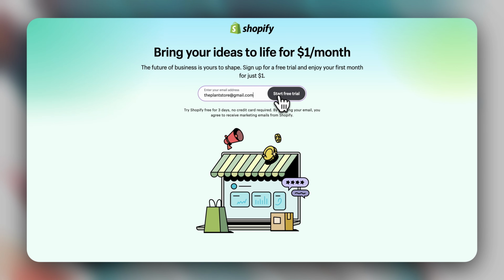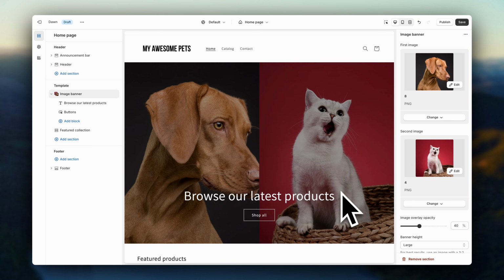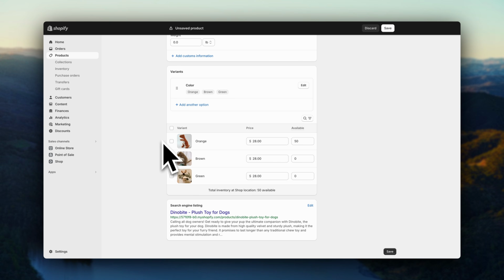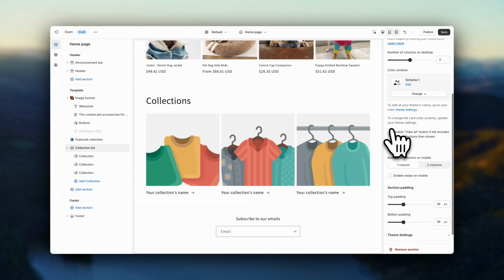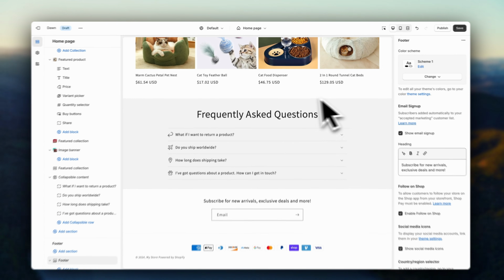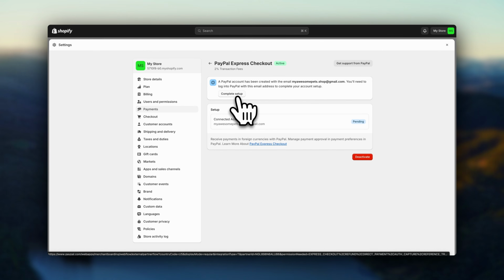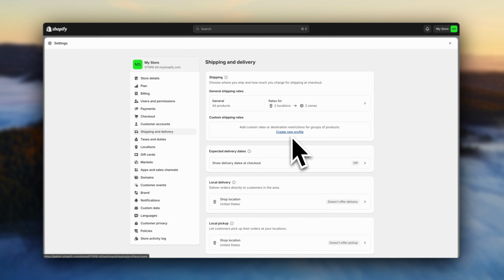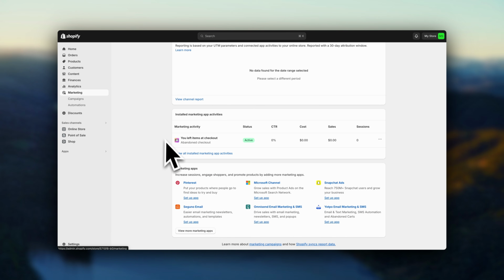FULL Shopify Tutorial for Beginners - Best Guide To Set Up Your Shopify Store 2026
Sell Like a Pro: Optimize Your Shopify Store and Increase Your Sales

➜ 7 modules and 40+ step-by-step episodes
➜ + The Ultimate Checklist Digital Guide (included)
➜ Packed with step-by-step optimization strategies to get more sales
➜ Fix mistakes and enhance your store
➜ Become a pro and sell more

Create a logo with Kittl - My favorite tool for design!

Shopify Apps:

Create product bundles with KaChing.

Automatically convert to your customer’s local currency based on their location (recommendations):

NOVA
CURRENCY CONVERTER PLUS
BUCKS CURRENCY CONVERTER PRO ++

Welcome! In this video, I’m going to show you how to set up a fully functional Shopify store, step-by-step. We’ll break down all the different features and configurations, so that by the end of this video, you’ll have a fully functional Shopify store to begin selling your products! Ready to launch your e-commerce business? Let’s go.

This video includes:

A step-by-step Shopify tutorial setup guide
The ultimate Shopify tutorial for beginners to launch a Shopify store
A complete and easy to follow online store setup tutorial
Recommended Shopify apps and tools to make money online with Shopify
All-in-one tutorial for Shopify dropshipping & also self-fulfillment Shopify stores

TIMESTAMPS

00:00 - INTRO

00:17 - Best deal to get started with Shopify

00:45 - Choosing a theme

03:31 - How the theme editor works

05:16 - Adding a logo

05:51 - How to add a banner

07:12 - Adjusting banner image

07:31 - Adding text to banner

08:18 - Customizing banner button

08:40 - Moving content placement

08:57 - Banner animations

09:23 - Adding products

12:02 - Setting up product variants

13:40 - Editing search engine listing

14:41 - Creating collections

16:29 - Adding products to the collections

17:38 - Adding ‘featured collection’ section

19:08 - Adding ‘collection list’ section

20:39 - ‘Featured product’ section

21:33 - ‘Featured collection’ section design

22:52 - Adding ‘image banner’ section

23:49 - Displaying more products

24:25 - Adding ‘collapsible content’ FAQ

25:32 - Customizing email sign-up

25:45 - Product templates

26:42 - Customizing product page

27:49 - Navigation menu

29:57 - Store settings

31:00 - Users and permissions

31:14 - Setting up payments

32:07 - Checkout settings

34:06 - Setting up markets (selling regions)

35:07 - Shipping & Delivery settings

38:34 - Inventory locations

39:11 - Managing Shopify apps

39:51 - How to get a domain

40:38 - Brand settings

41:19 - Customer privacy

41:41 - How to add policy pages (privacy, terms of service..)

42:12 - Adding policies to the footer menu

42:49 - Creating homepage title and description (Google)

43:26 - The completed online store

44:02 - Launching the store

44:06 - How to get sales

44:23 - Shopify analytics

44:32 - Your orders

44:38 - Email marketing

44:52 - Upcoming marketing course

45:02 - Shopify’s best deal

45:11 - OUTRO